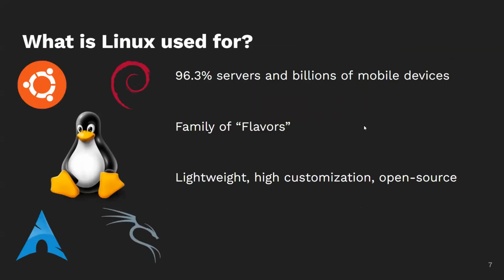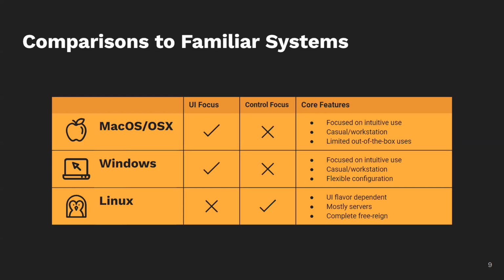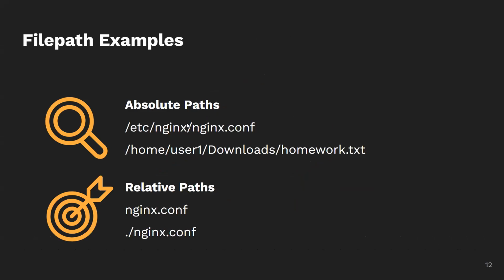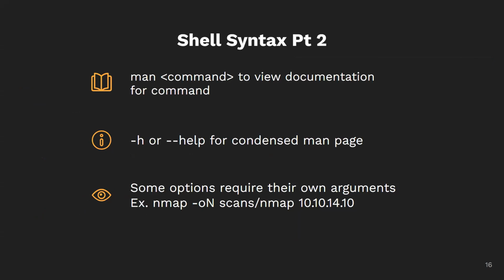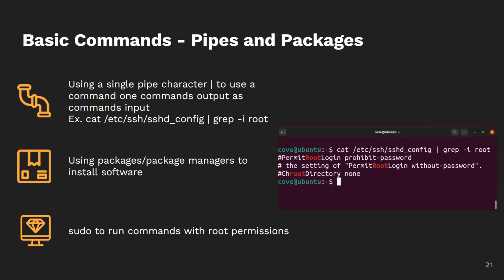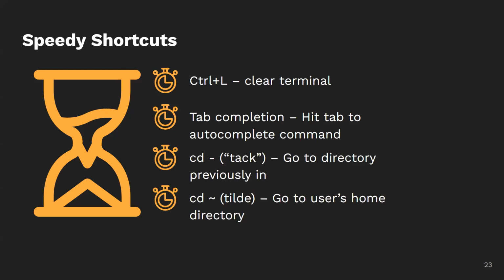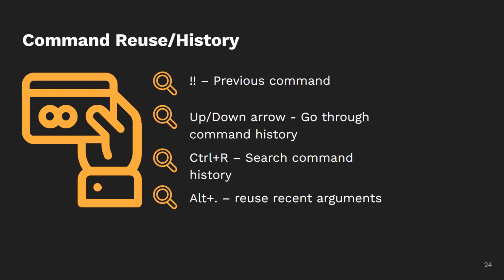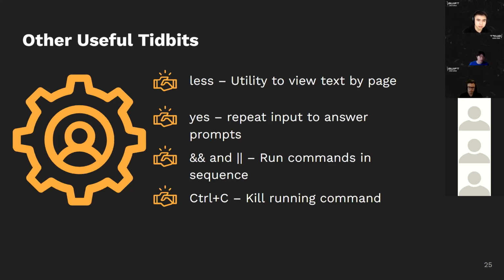Intro to Linux - Fall 2021 General Meeting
Want to learn Linux but not sure where to start? Need that extra boost to get your start in cybersecurity?

Come join SWIFT in this general meeting recording as Gabriel Fok and Justin Covairt teach one of the most in-demand skills in the cybersecurity market.

We'll start at the very beginning to ensure you have a strong foundation in the Linux ecosystem. Be excited to learn what makes Linux special, how to use the Linux command line, as well as some tips and tricks so you look like a pro!